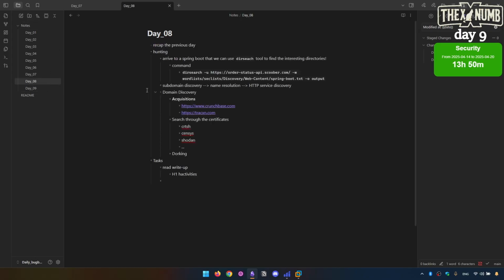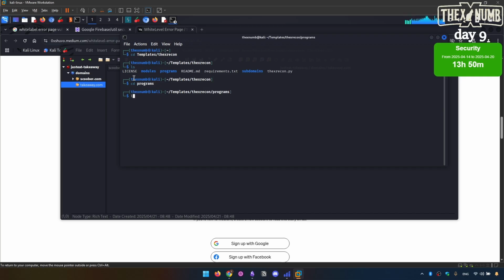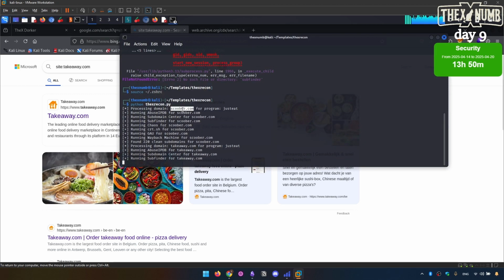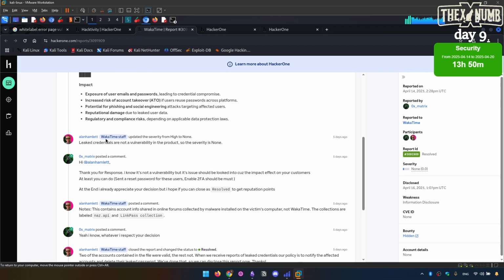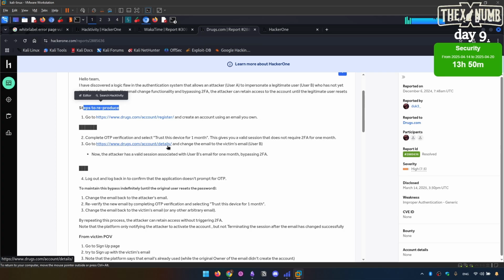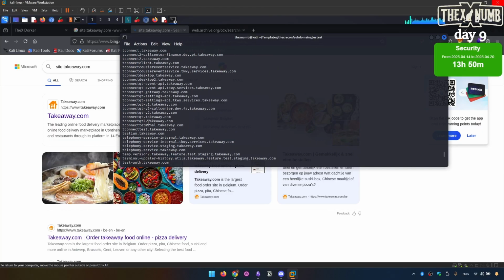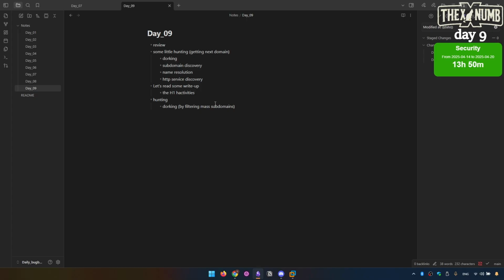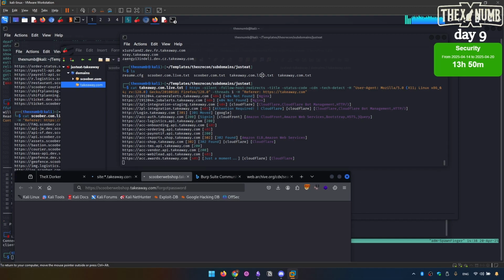Day 9 of Bug Bounty Challenge until I earn my first bounty!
- review
- some little hunting (getting next domain)
 - dorking
 - subdomain discovery
 - name resolution
 - http service discovery
- Let's read some write-up
 - the H1 hactivities
- hunting
 - dorking (by filtering mass subdomains)